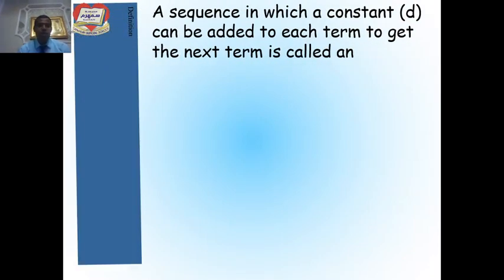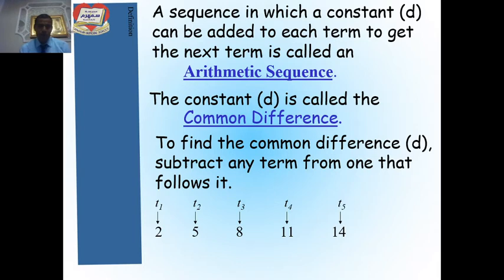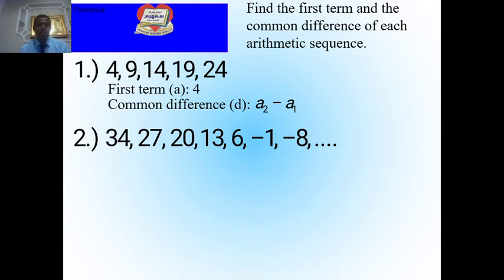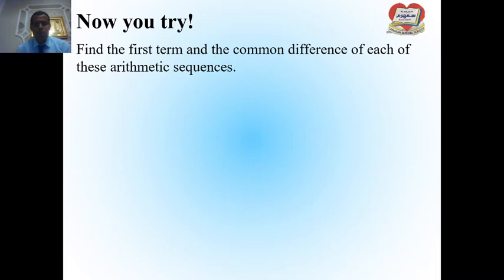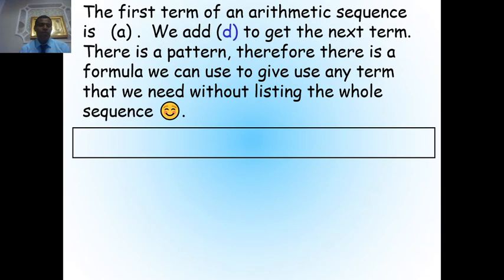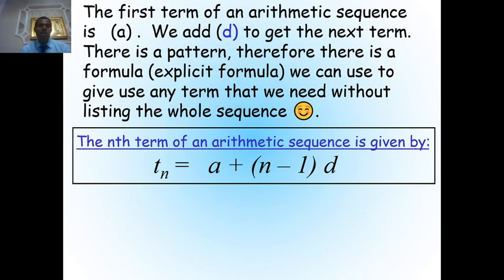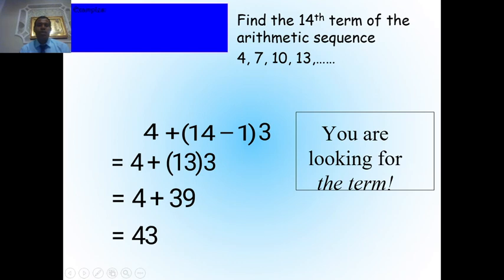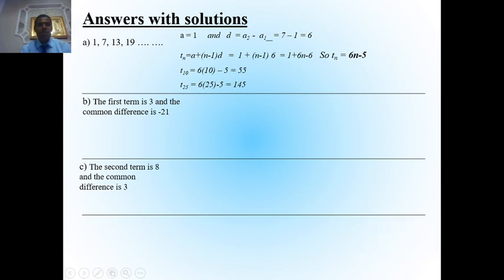number sequence part 1